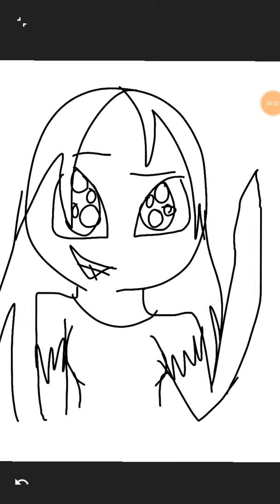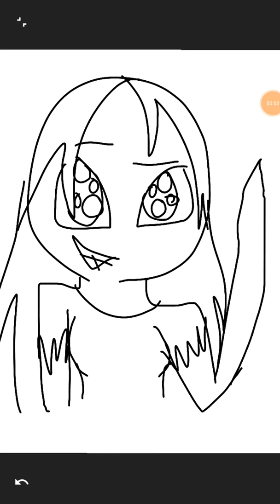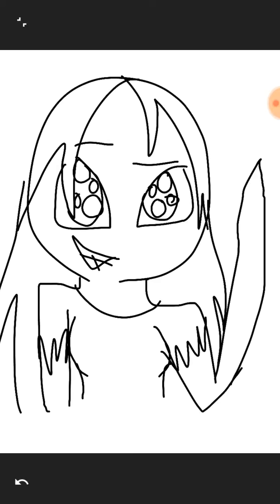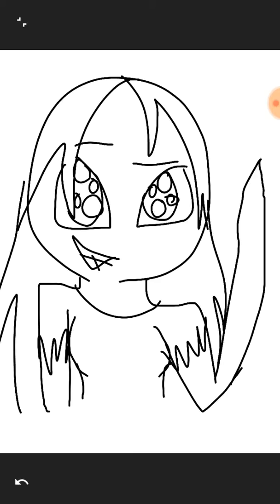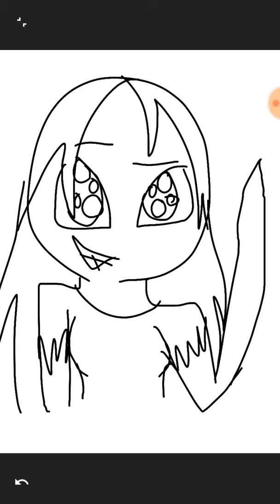Q&A coming up!!!!!!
Hey Guys Its me Venus Videos! Sorry about no uploads lately But Hey! Im Going to do a Q&A!!! Yay!